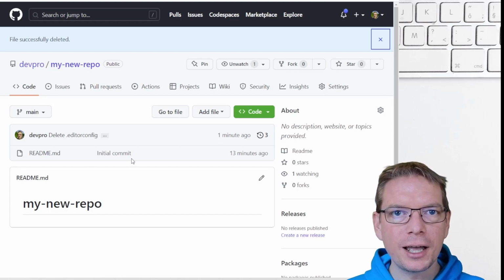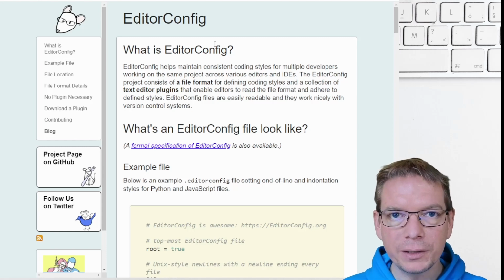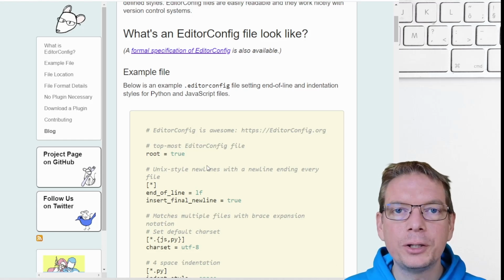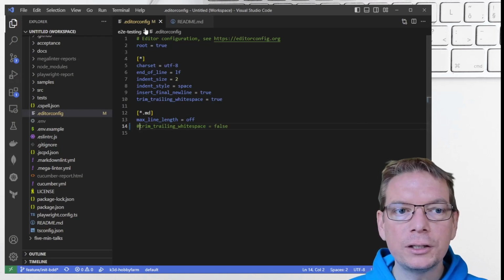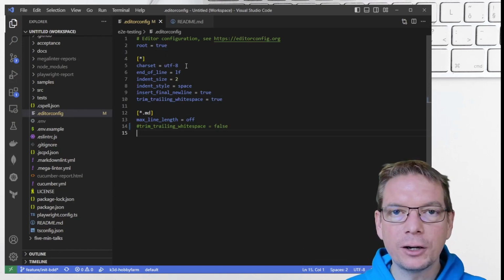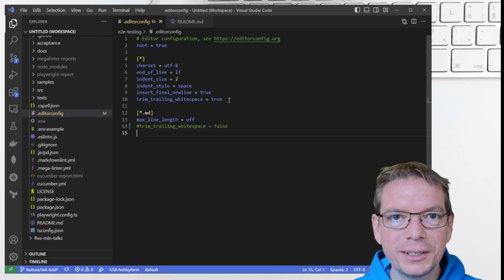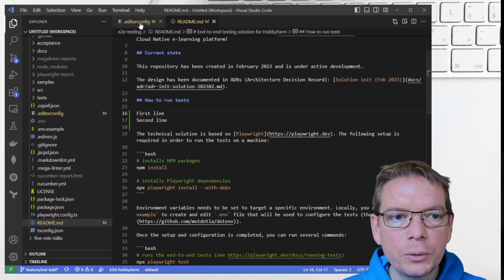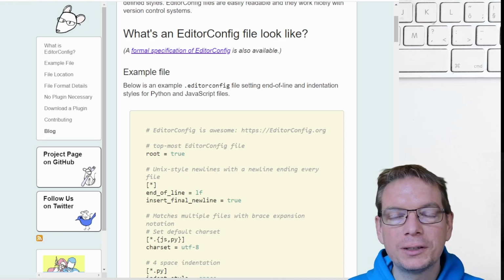Code quality - Ep02 - EditorConfig, standards from the start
In this second session, we'll see why having an .editorconfig file in your repository is a real benefit!